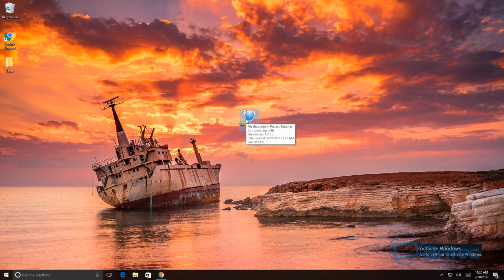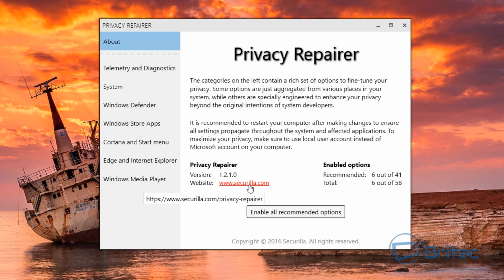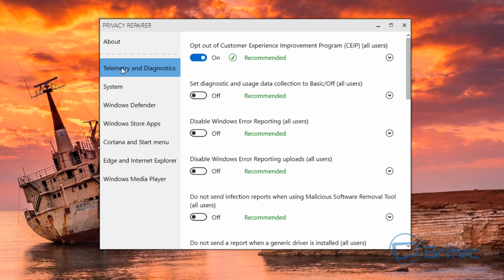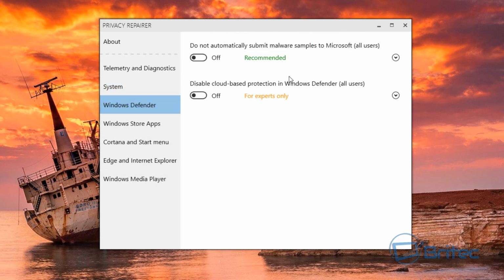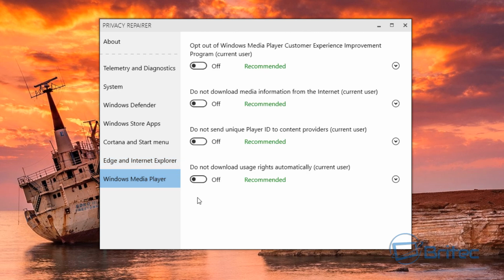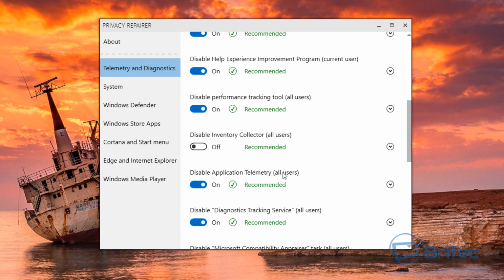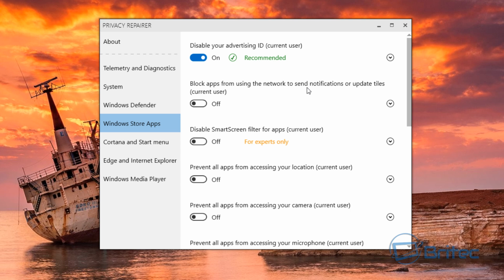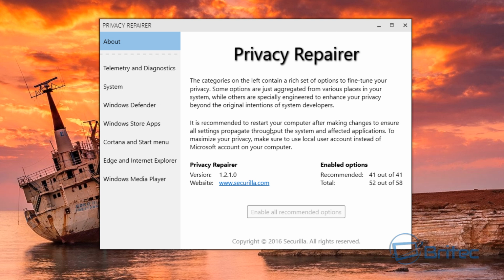How to Reclaim Your Privacy in Windows 10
If you want to reclaim your privacy back from Microsoft, then this video will help do just that with a free program called privacy repairer. Using this free tool will help stop data-tracking and telemetry and lots of other unwanted Windows features. Windows 10 has some other options like OneDrive and Cortana digital assistant which I don’t use, but this tool with help remove it.

Privacy Repairer is the best tool for preserving your privacy in Windows 10.